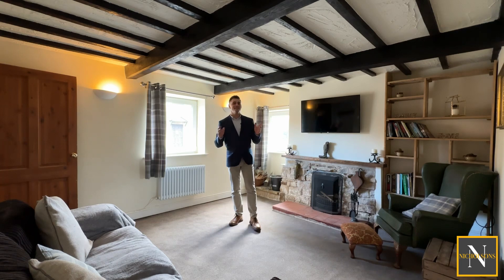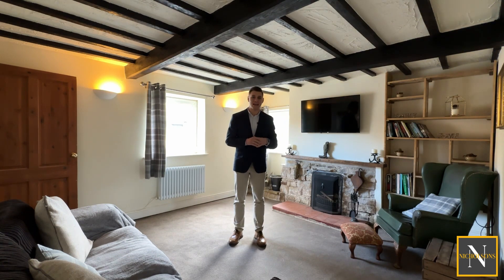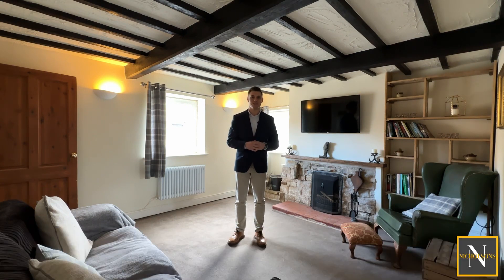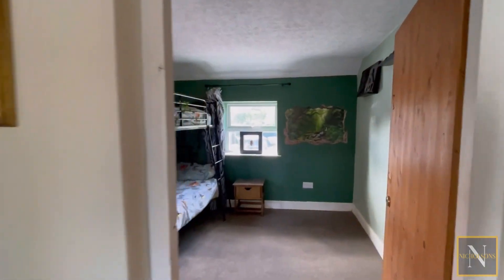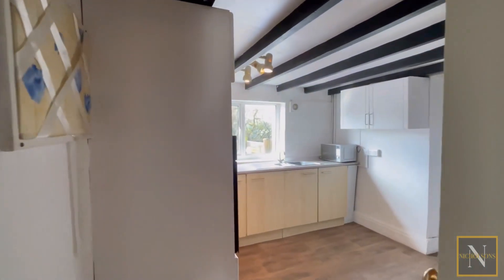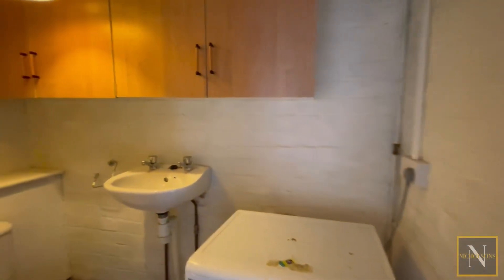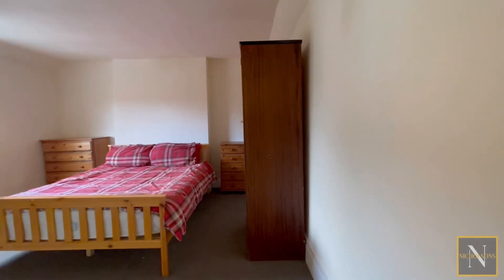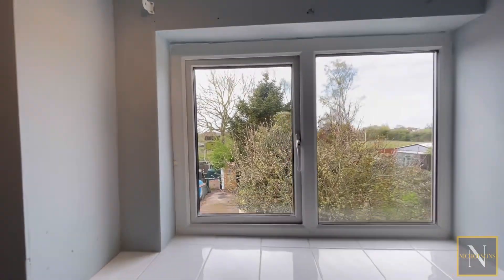FOR SALE!! - Boatman’s Cottage, Dunham-on-Trent